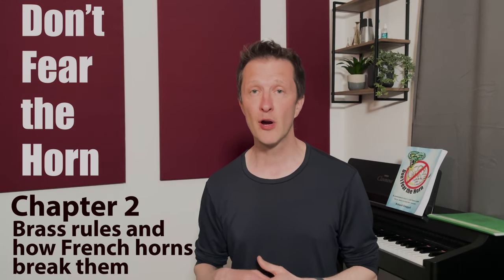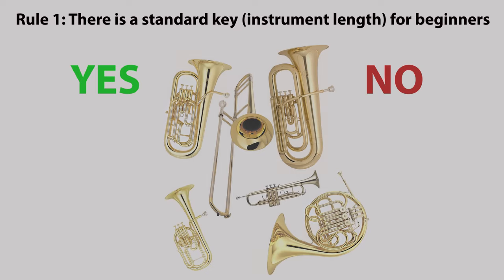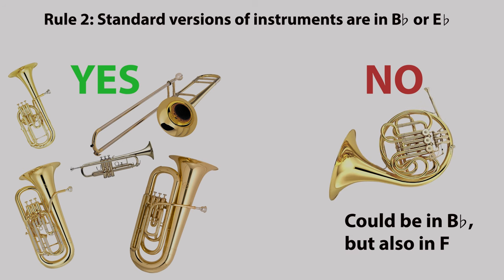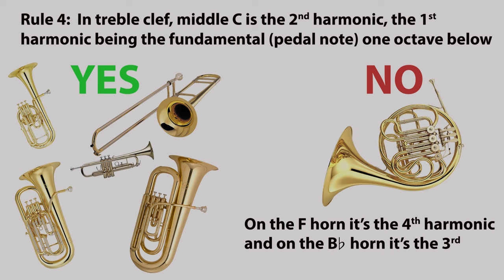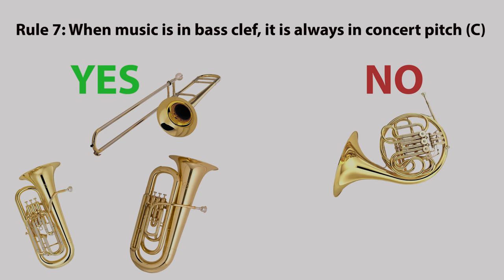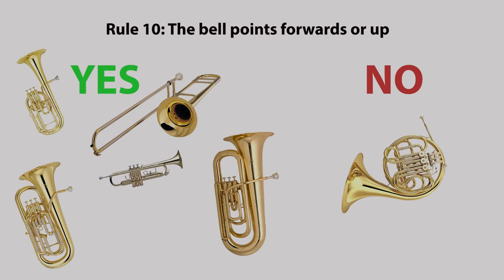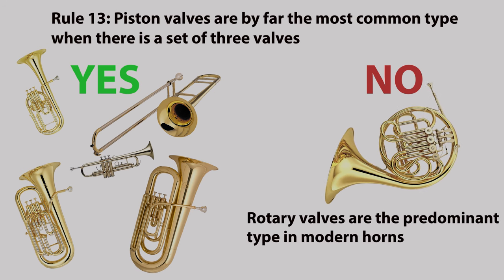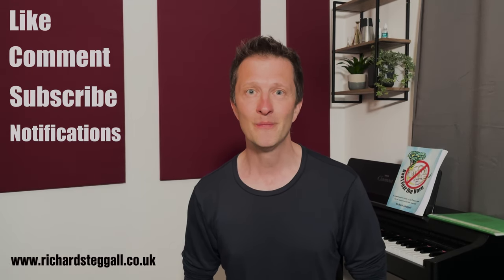Brass rules and how French horns break them | Don't Fear the Horn: Chapter 2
"Don't Fear the Horn: A comprehensive guide to the French horn for brass players and teachers"

Chapter 2: Brass rules and how French horns break them
00:00 Introduction
01:16 Rule 1: There is a standard key (instrument length) for beginners
01:38 Rule 2: Standard versions of instruments are in B-flat or E-flat
02:05 Rule 3: In the treble clef, music for beginners is written in the key of the instrument
02:31 Rule 4: In the treble clef, middle C is the 2nd harmonic, the 1st harmonic being the fundamental (pedal tone) one octave below
02:49 Rule 5: You move the valves with your right hand
03:11 Rule 6: You only put your hand in the bell for "wah-wah" effects
03:22 Rule 7: When music is in bass clef, it is always in concert pitch (C)
03:45 Rule 8: Instruments only have one set of valve slides
04:06 Rule 9: 4th valves on instruments are generally only used for the low and pedal registers
04:22 Rule 10: The bell points forwards or up
04:33 Rule 11: The longer the instrument, the bigger the mouthpiece
04:47 Rule 12: The mouthpiece is cup-shaped
04:55 Rule 13: Piston valves are by far the most common type when there is a set of three valves